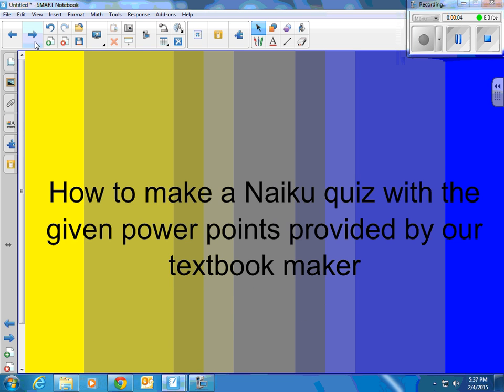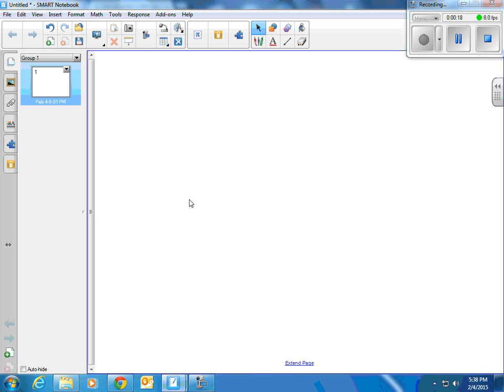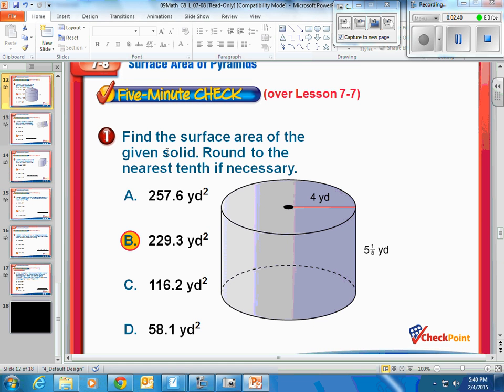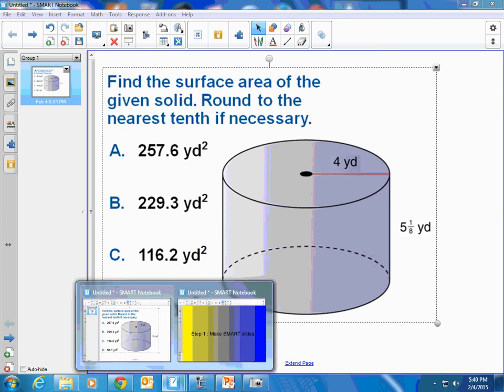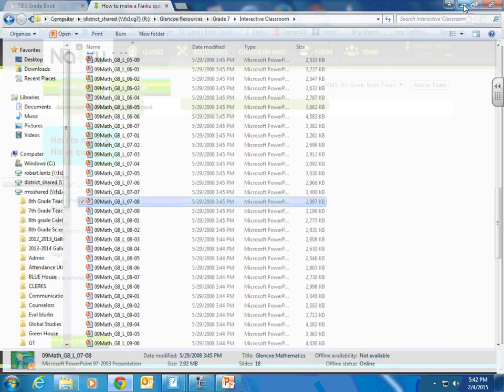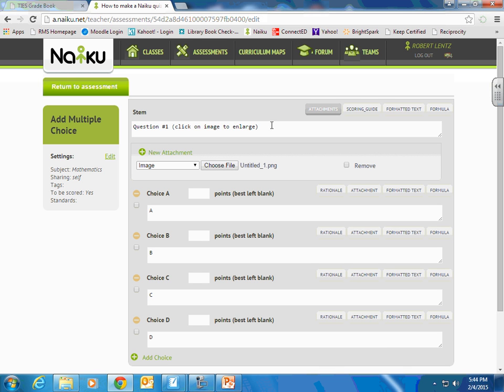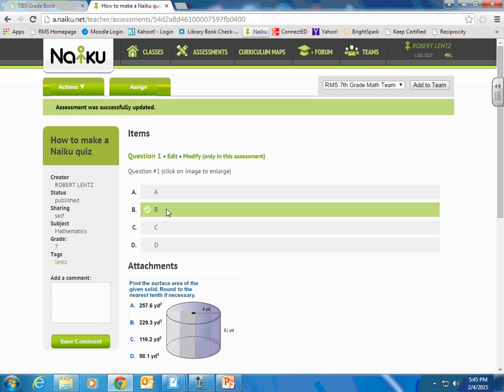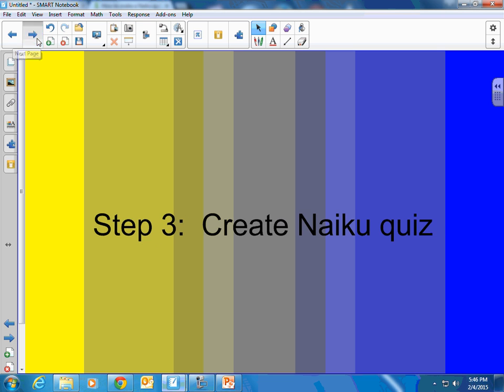How to Naiku from PP by Rob Lentz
How to make a Naiku quiz given the power points from our textbook maker